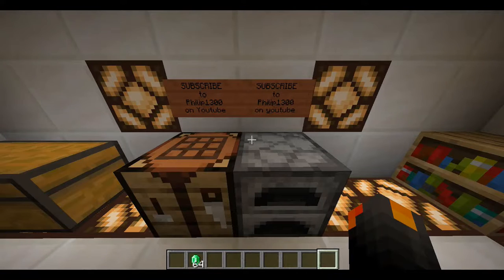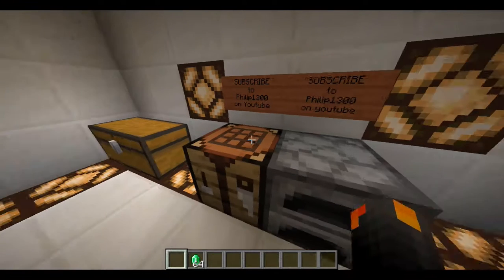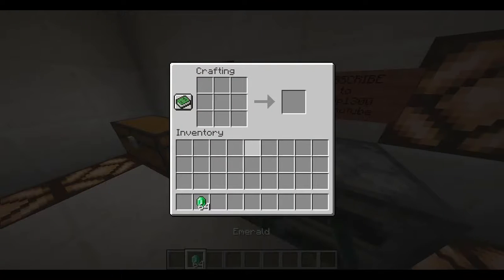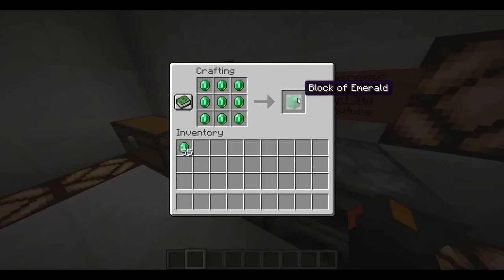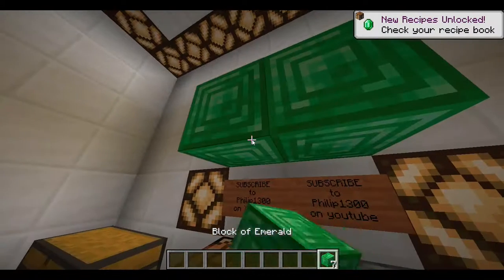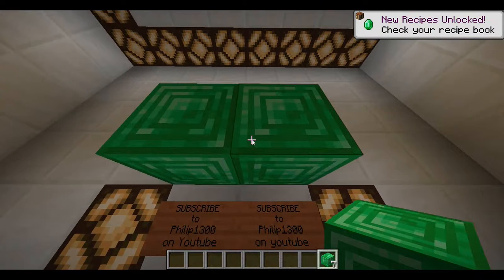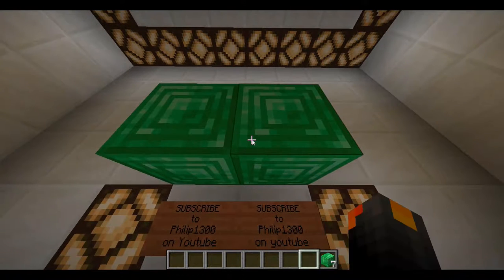Block of emerald how to build in minecraft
Minecraft block of emerald